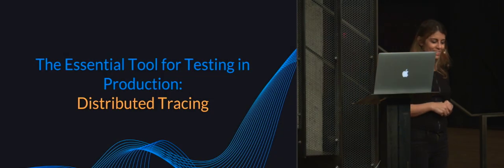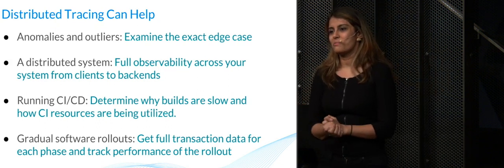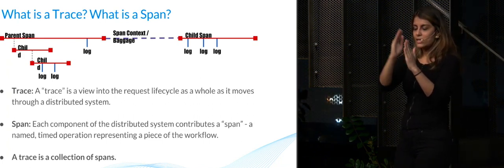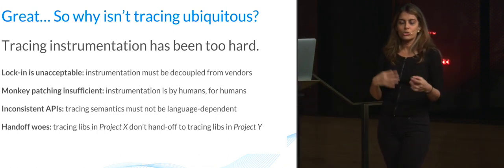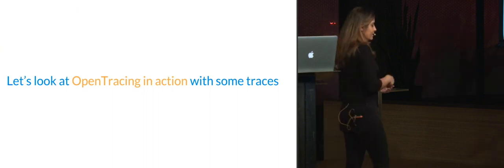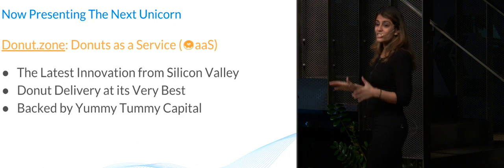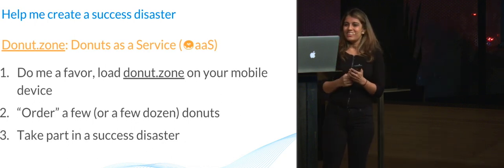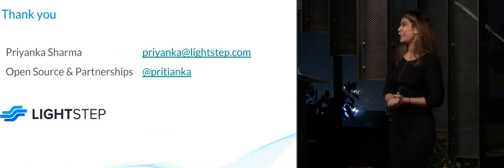Priyanka Sharma: Testing and Debugging in Production with Distributed Tracing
Priyanka Sharma, Product Marketing, Partnerships & Open Source at LightStep

Priyanka kicked off the event by discussing how software systems have become more complex in recent years, especially with the rise of CI/CD and microservices. “There's an explosion of data. The more services there are, the more touchpoints there are, and the more data you have to collect about what's happening in your system. It's very hard to manage all of this.” She shows how distributed tracing can help teams get a better understanding of their systems and the responses they’re seeing.

Watch her talk to learn more about tracing as an essential tool for testing in production.